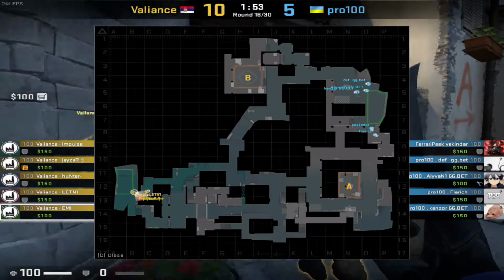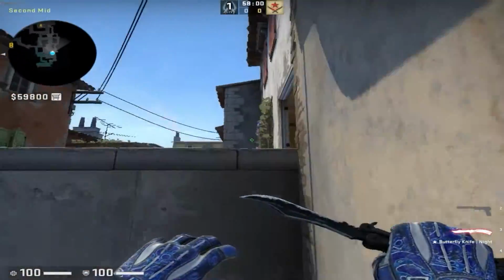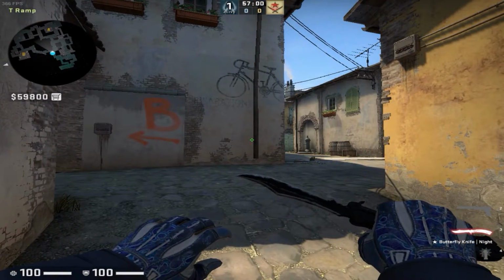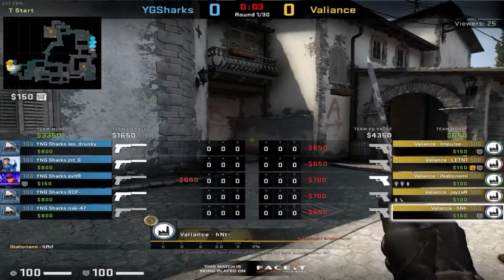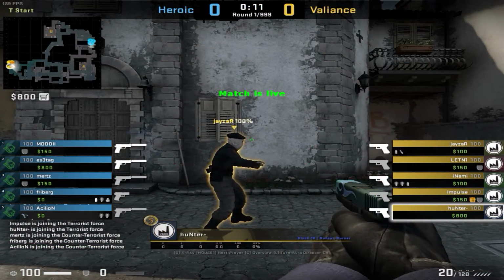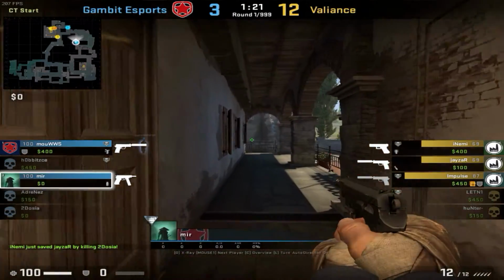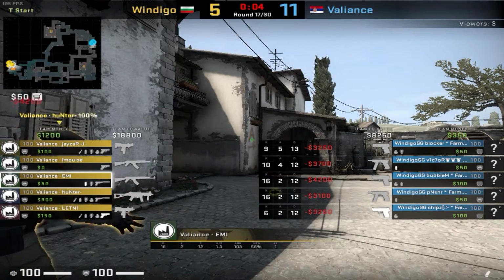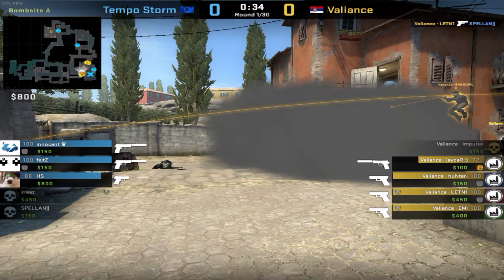Valiances Amazing Inferno T Side Pistols - Simple but Incredibly Efficient Default (92% win rate)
Valiance are 22-2 on t side pistols since May this year, a stats thats slighty lower for the whole of 2018, 41-10 but still incredibly high. The reason they are able to achieve this is mainly because of this early round default/post-execute they run, which works wonders on a map such as inferno in t2 cs. Today I´m taking a look at a few scenarios where this default has proved itself, and what a good and proactive igl can use it for.